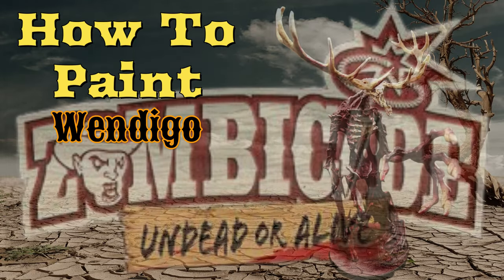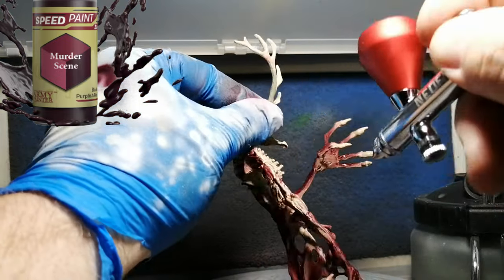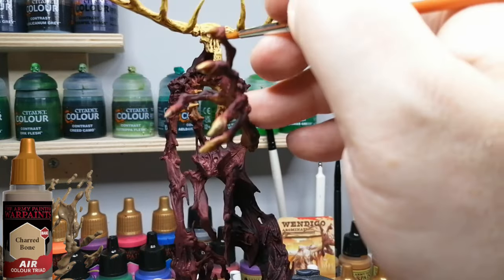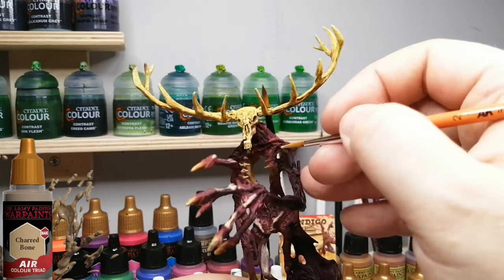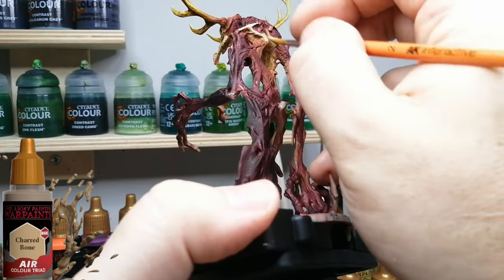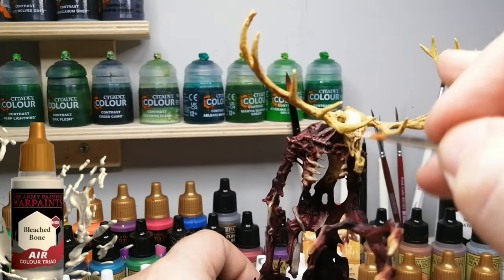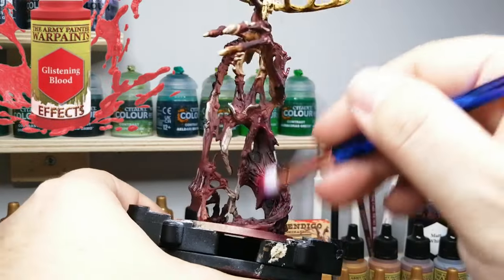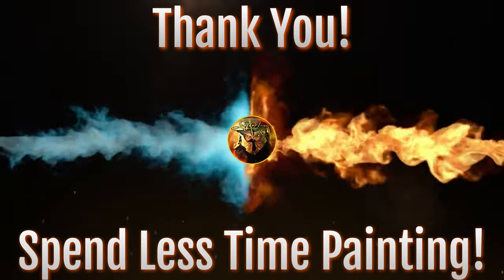Air brushing with Speed Paints and Highlighting with Air Paints? Painting the Wendigo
This video will show you how to paint the Wendigo from Zombicide Undead or Alive Dead West Box.
Primed with Skeleton bone and air brushed with speed paints and highlighted with Air Paints.